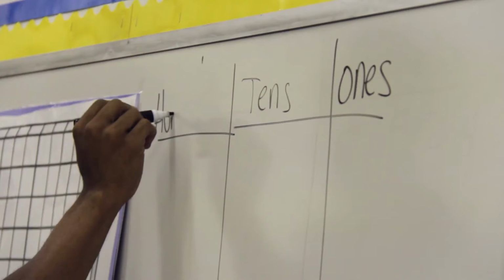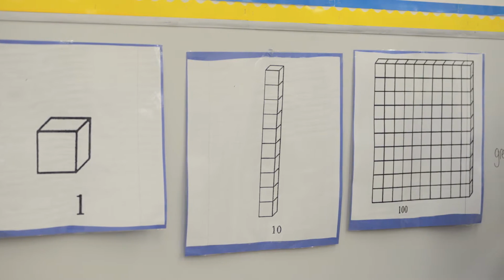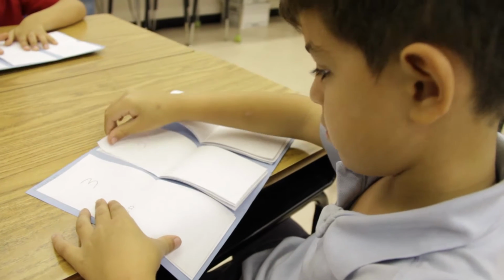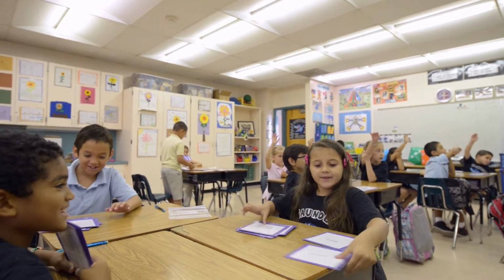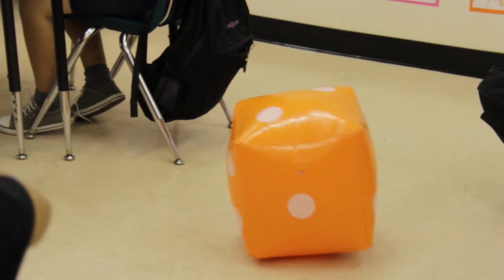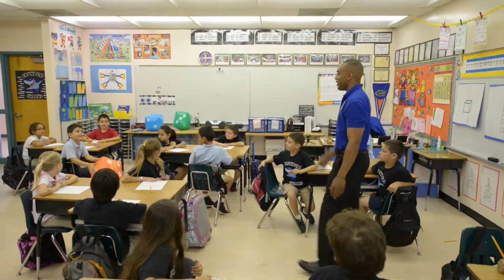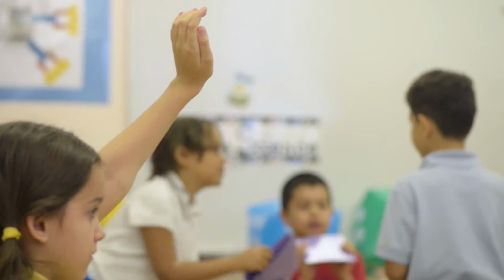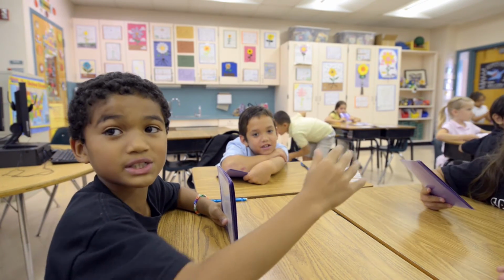Florida Standards - MAFS 2 NBT 1 1